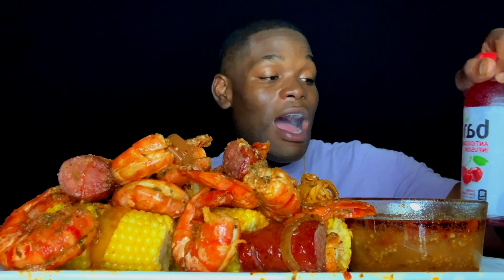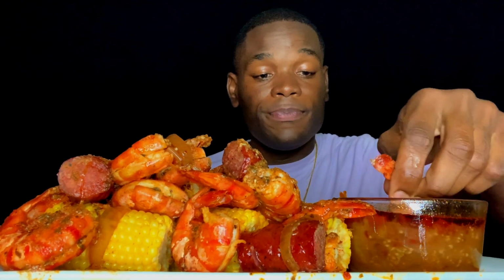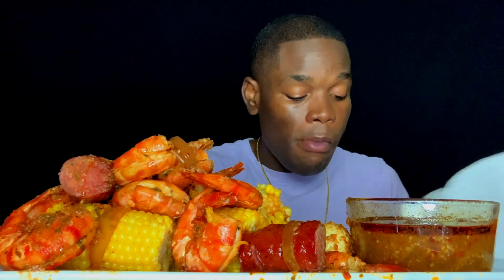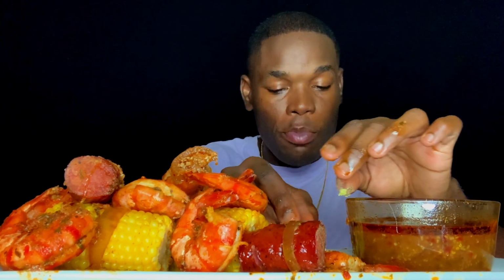HUGE SEAFOOD BOIL MUKBANG | GIANT BLACK TIGER PRAWNS MUKBANG | CAJUN BUTTER SAUCE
Dossier has a welcome offer of up to %20 on the website.

Check out Kinjabang on Amazon or their website

On this channel you'll find a variety of MUKBANGS, COOKING TUTORIALS and SO MUCH MORE ! I have my own Sauce and Seasoning Line called Sauce Dackta to order check out our So expect some good ole Jamaican Food, Seafood and what I call Jamaican Fusion which is Caribbean flavors with a International flare. Love ya'll so much and I truly appreciate each and everyone of you.

N E W   V I D E O S : TUES - FRI AND SOME SUN.